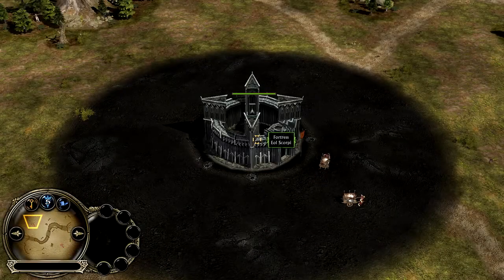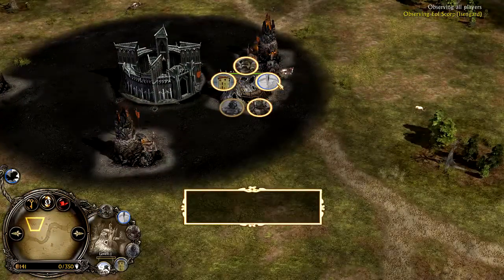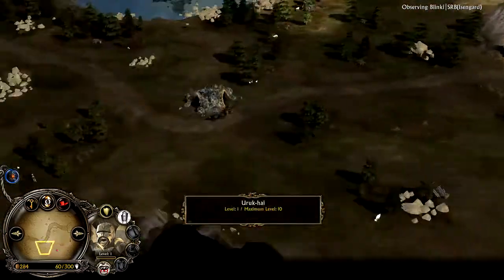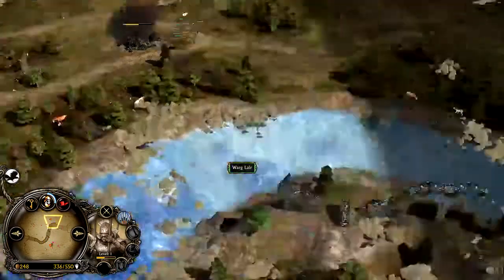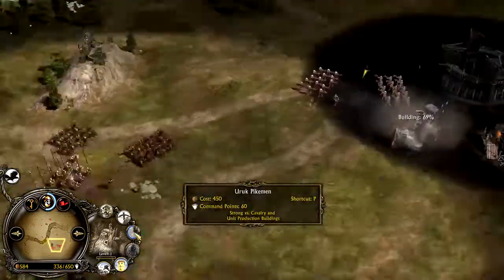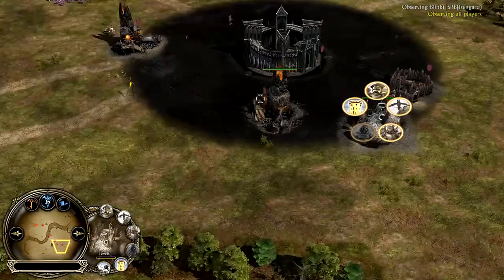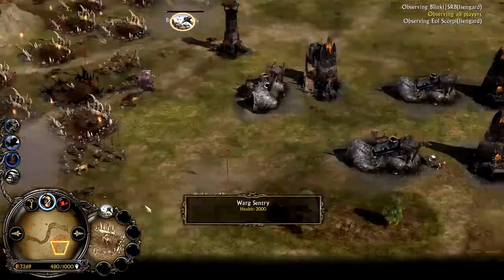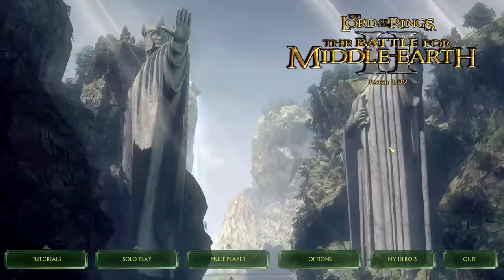#24 BFME II Videocast v. 1.09 1vs1 on Fords of Anduin II Isengard Mirror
The Battle for Middle-Earth II
Match type: 1vs1
Patch: 1.09
Map: Fords of Anduin II
Players:
Team 1:  Eol Scorpi (Isengard)
Team 2: Blinki|SRB (Isengard)